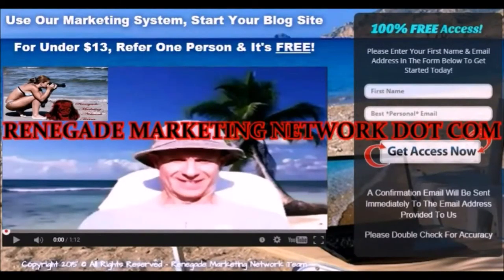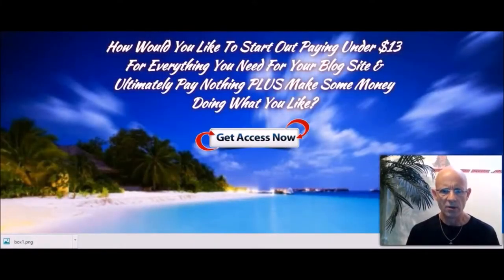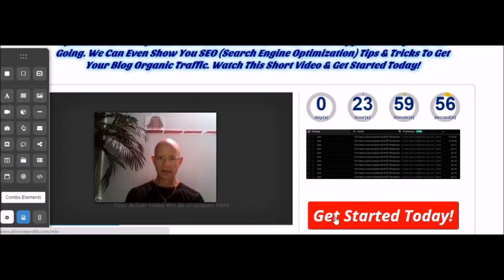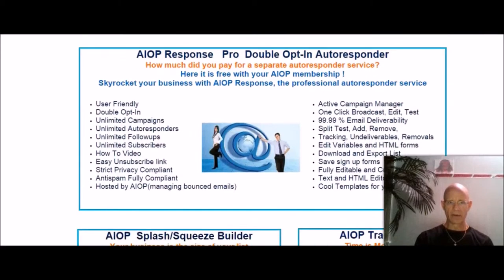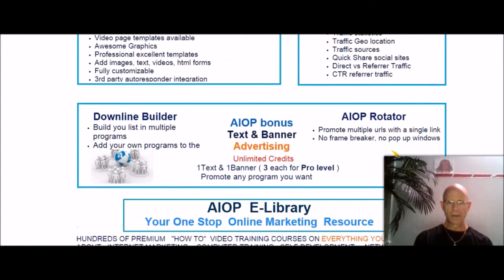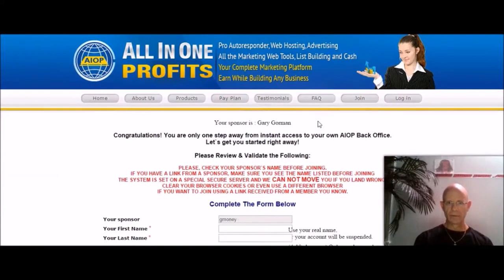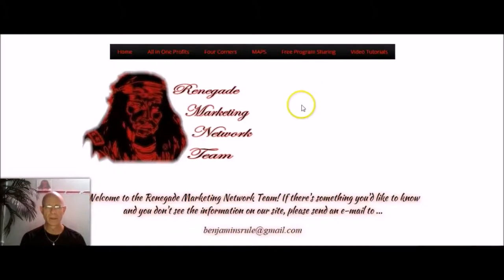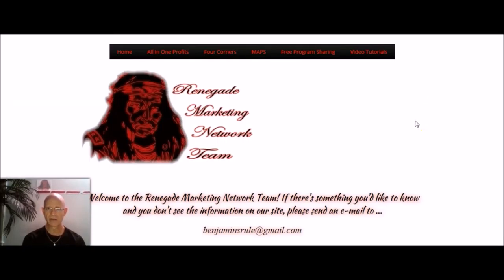Blogging now/thinking of having a blog site? Must watch!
Blogging now / thinking of having a blog site? Must Watch! is a brief how-to for bloggers worldwide, who are currently hosting blog sites or those thinking of blogging, to be able to save money on the expenses of owning a blog site.

Blog | Bloggers | Blogging | Blogs | WordPress | WP | Hosting | Cpanel | Plug-In | All In One Profits | AIOP | Blogger | Marketing